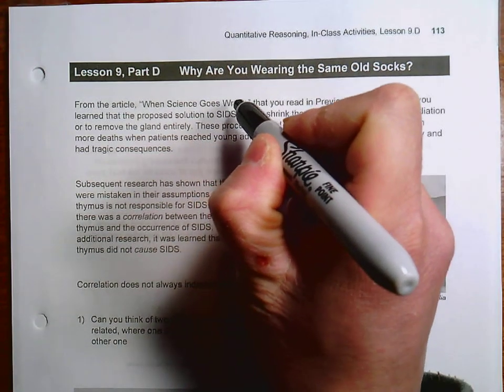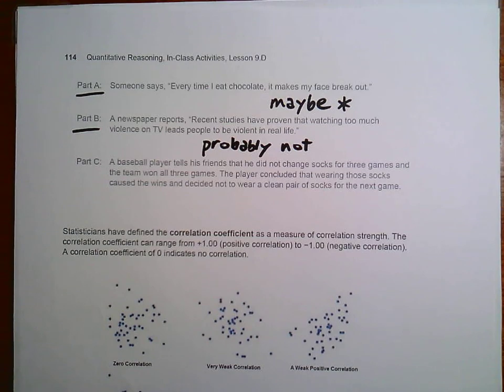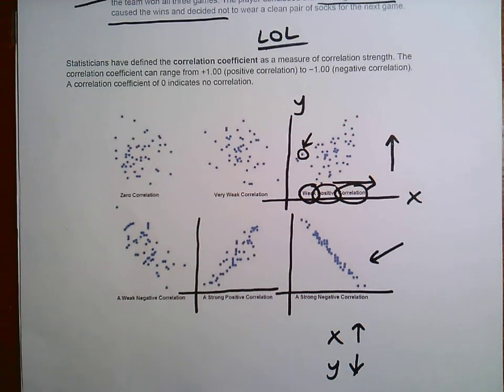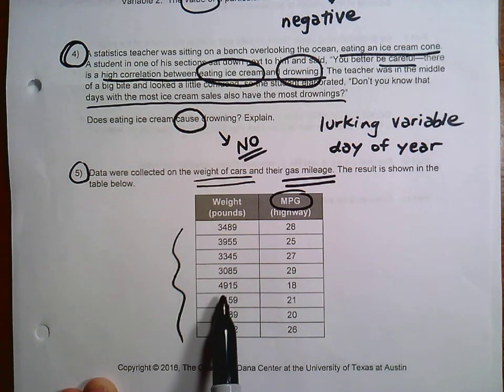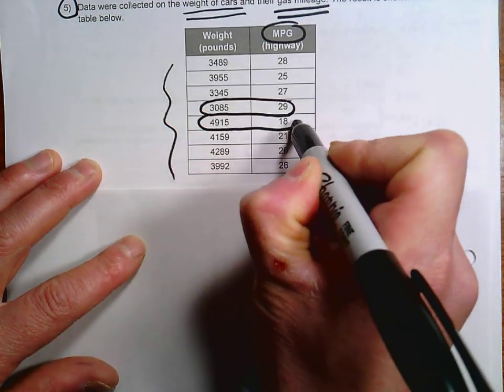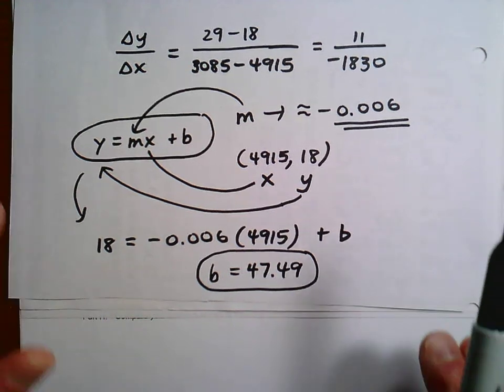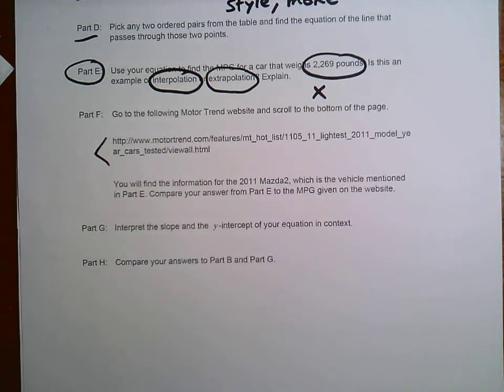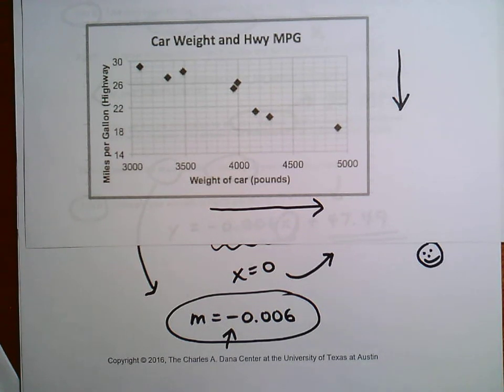Lesson 9 D Correlation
QR lesson on Correlation